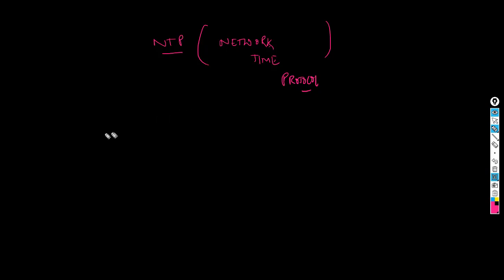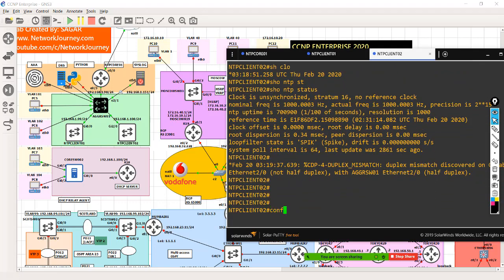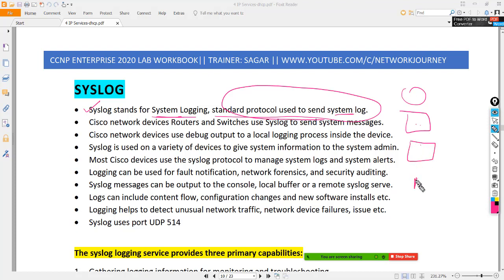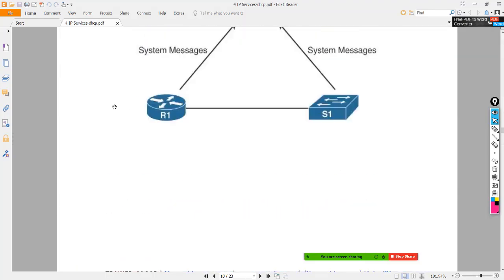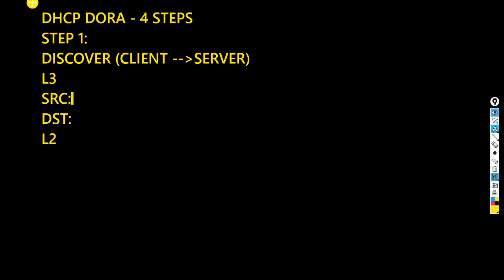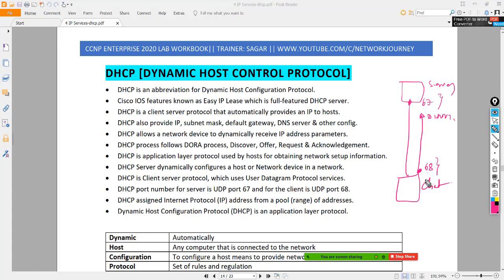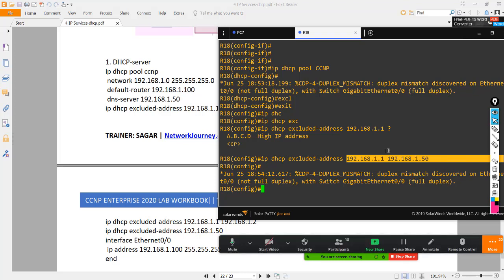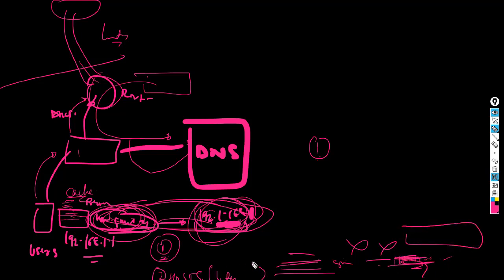Class 31 SYSLOG and DHCP Part A